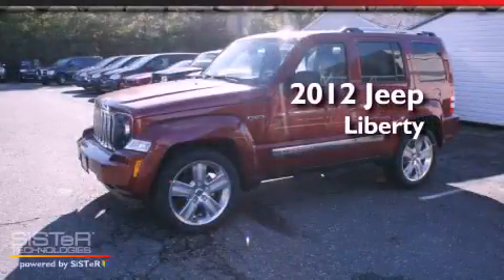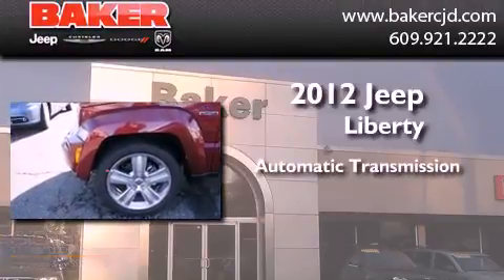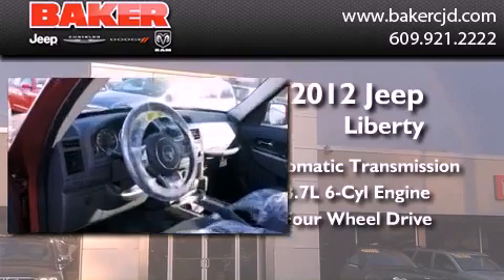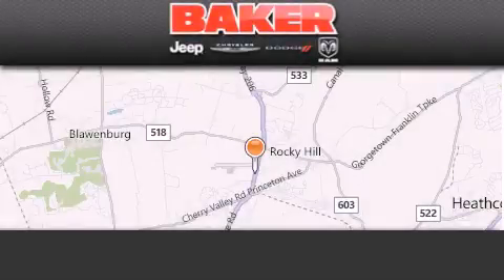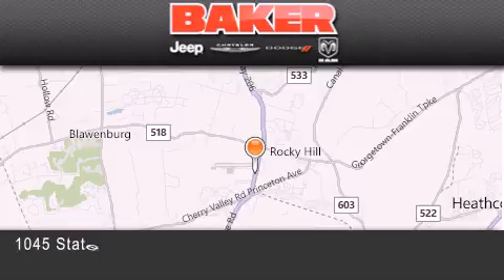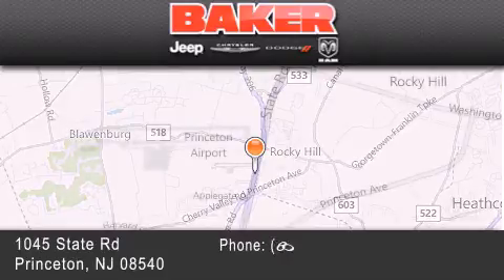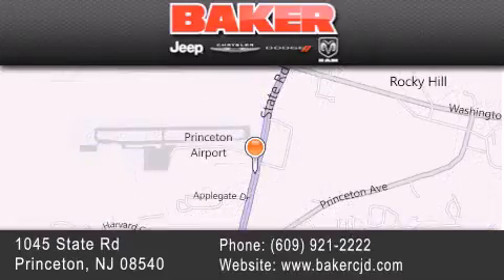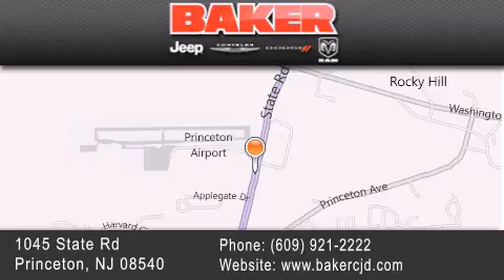2012 Jeep Liberty Plainfield NJ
Year : 2012
 Make : Jeep
 Model : Liberty
 Engine : 3.7L 6 Cyl. Fuel Injected
 Trans . : Automatic With Overdrive
 Exterior : Deep Cherry Red Crystal Pearl Coat

 Stock : J13017